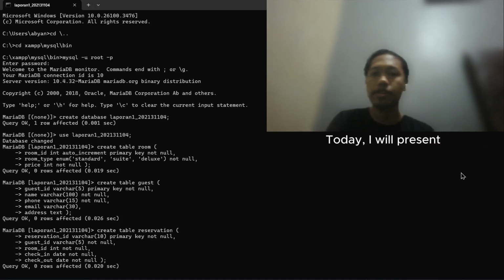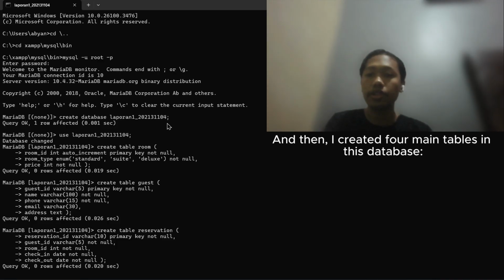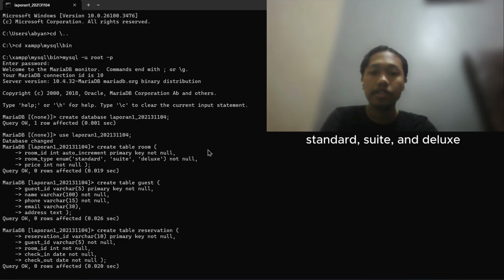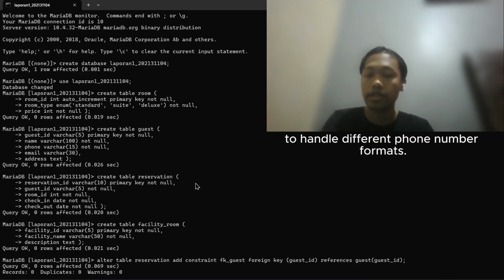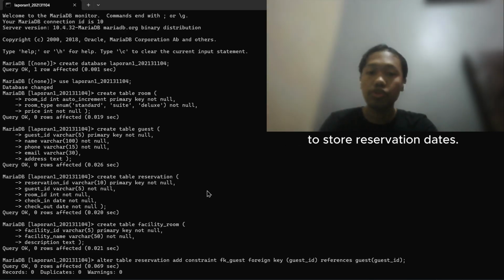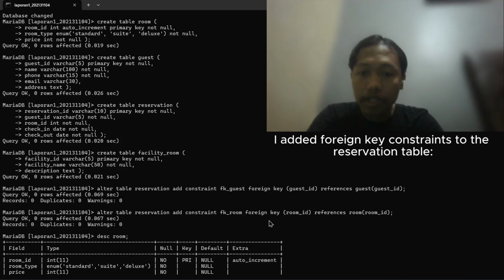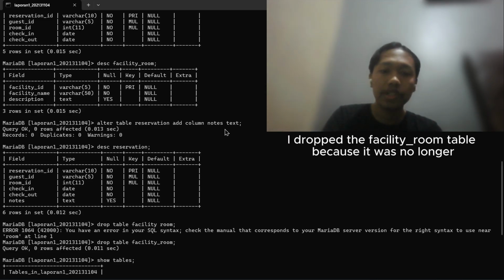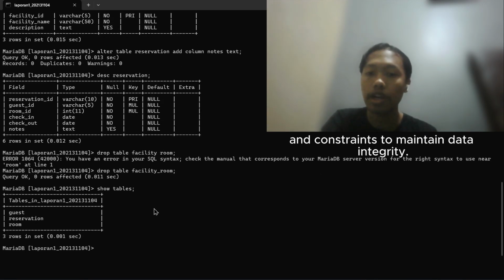SQL Task Explanation